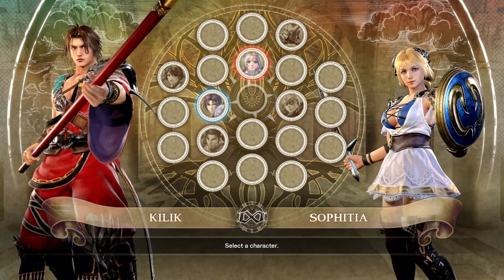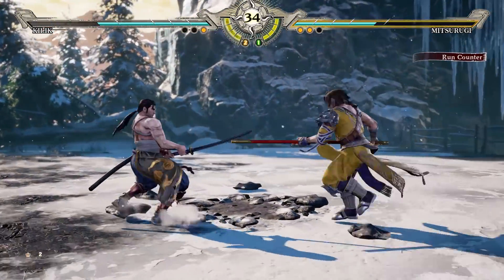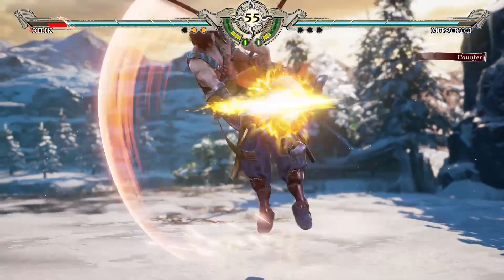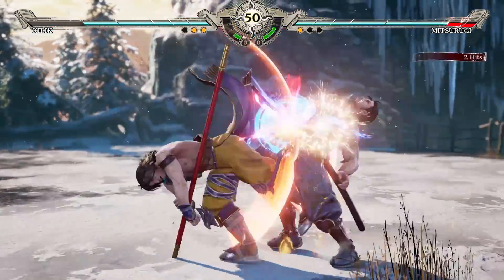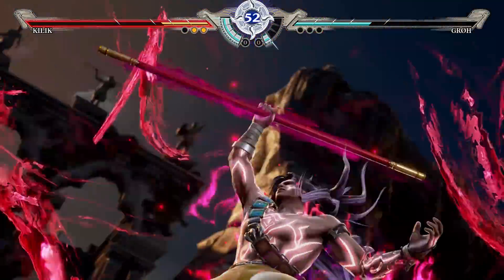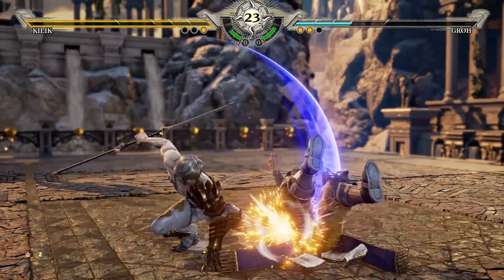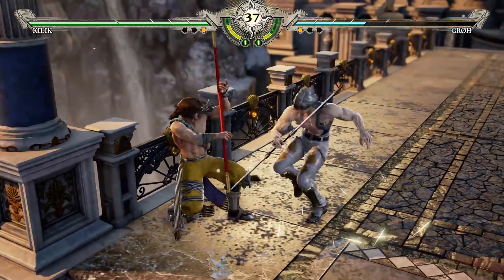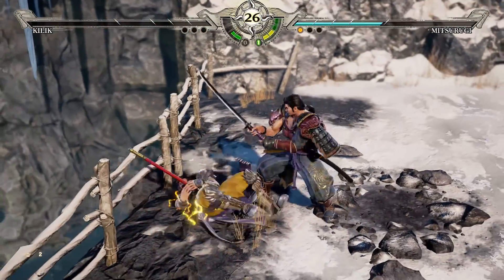Soul Calibur 6 - K&M's First Impressions/Breakdown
It's Soul Calibur time!

We were fortunate enough to be invited down to Bandai Namco UK to get hands on with the latest build of the game.

For our first video, we thought we'd play some of our footage over some commentary. Giving our first impressions and a breakdown of some of the game's features. Such as the Reversal Edge and Soul Charge.

We only had a limited time, so couldn't get tons of footage unfortunately. But we do have some special videos planned!